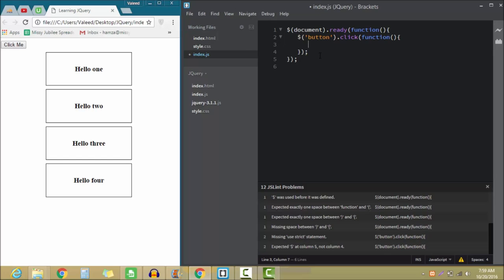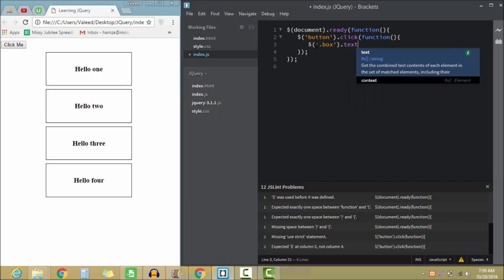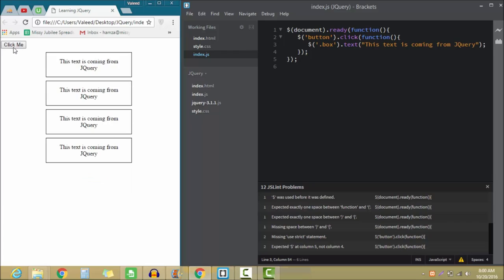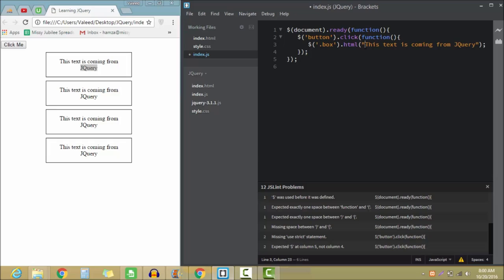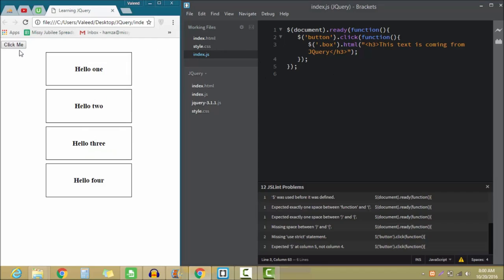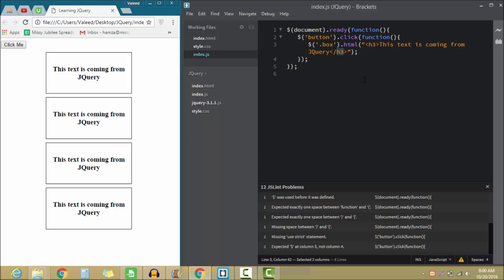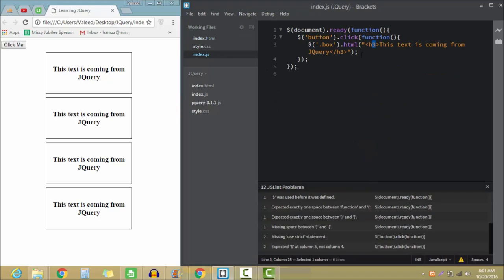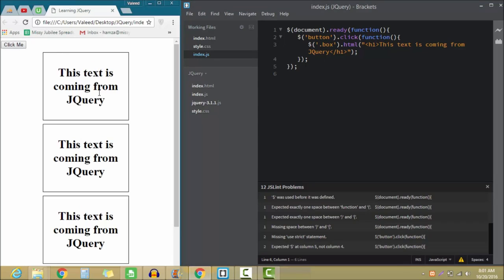5 JQuery html and text methods (Complete JQuery And JQuery UI Course For Beginner)